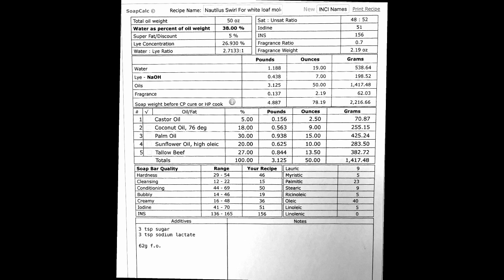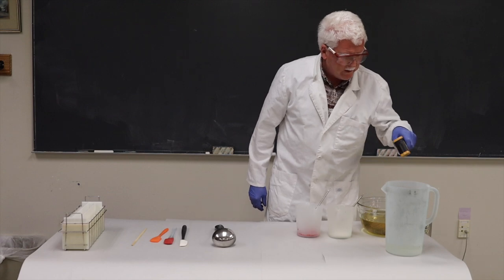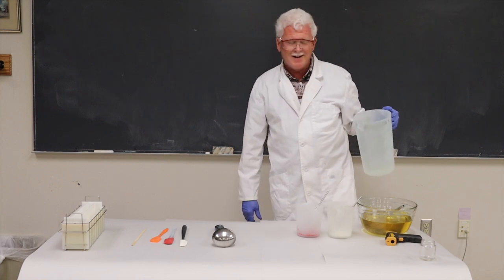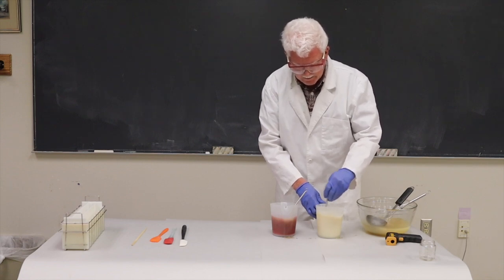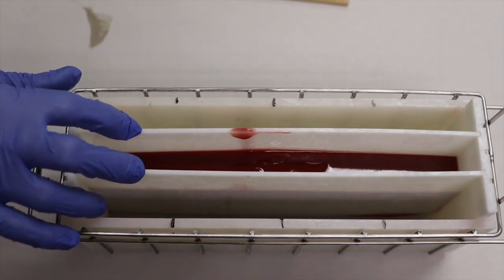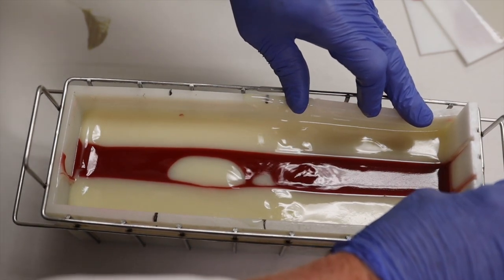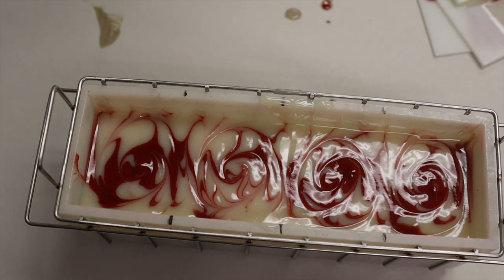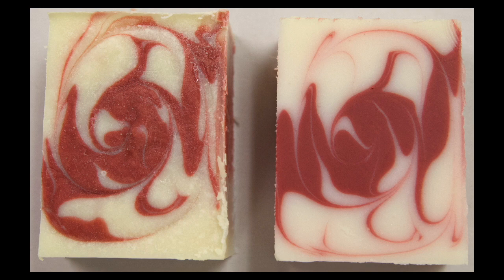Nautilus Swirl Cold Process Soap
I recently saw several videos of people making the Nautilus Swirl, and decided to try it.